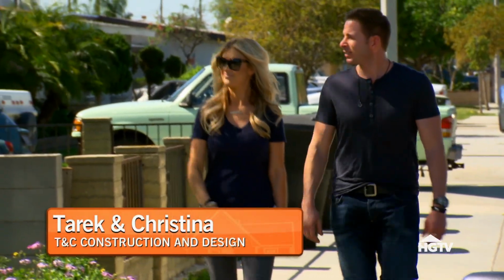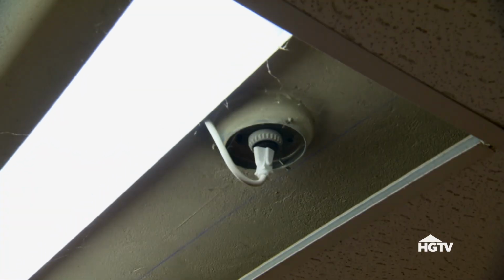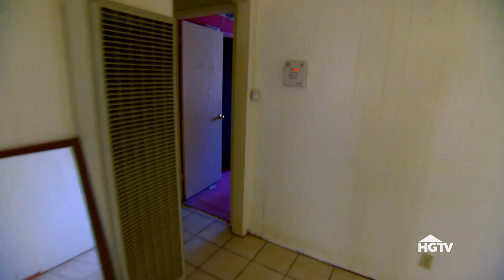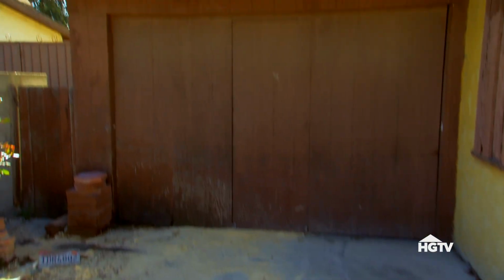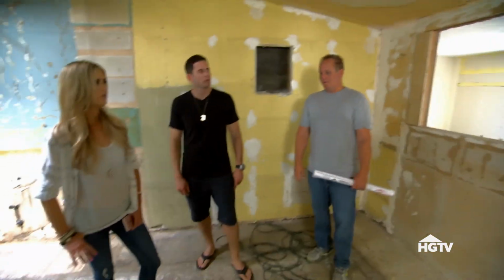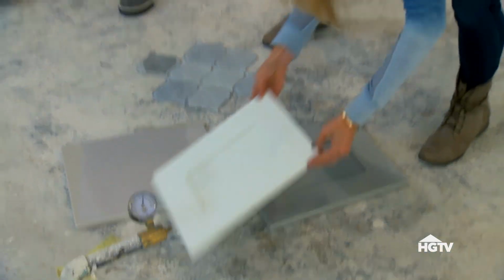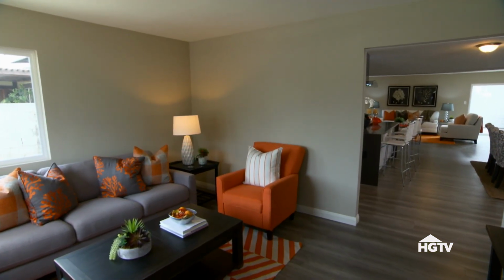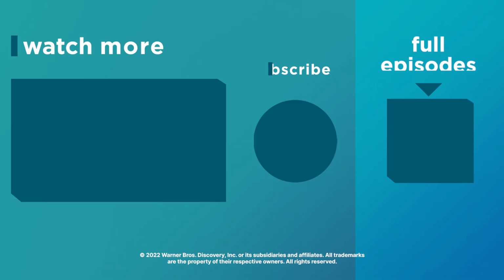This Home Has TONS of Issues! | Flip or Flop | HGTV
Tarek and Christina buy a large home in Anaheim, California, with some strange additions that could end up costing them thousands of dollars and sacrificing square footage.

Flipping team Tarek and Christina have viewers on the edge of their seats as they purchase dilapidated properties for cash, sometimes sight unseen, and then renovate and flip them for resale. From the nail-biting purchase at auction, to the sometimes-exasperating renovations, discouraging showings and exhilarating sale, will they Flip or Flop?